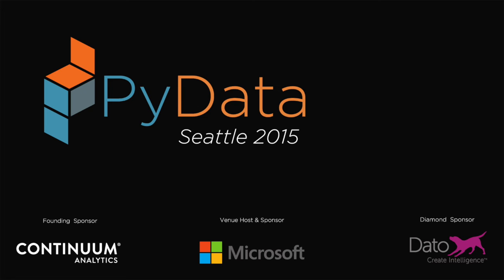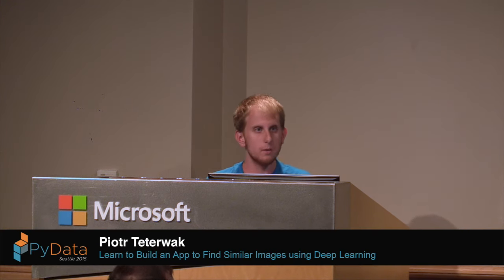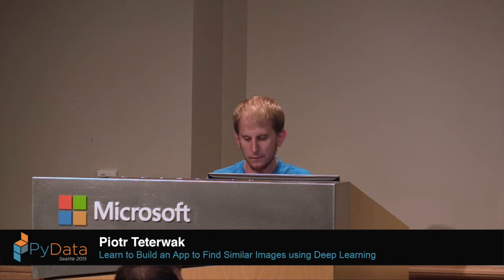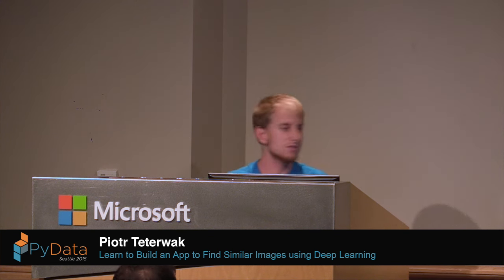Piotr Teterwak: Learn to Build an App to Find Similar Images using Deep Learning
PyData Seattle 2015
We are aware the presentation feed is not included in this video. Due to technical difficulties, we were unable to capture the video feed.
We apologize for the trouble.

Deep Learning is a powerful machine learning method for image tagging, object recognition, speech recognition, and text analysis. In this hands-on tutorial, we’ll teach you the basic concept of deep learning and walk you through the steps to build an application that finds similar images using a deep learning model.

We start out with a description of what deep learning is and give examples of applications where it’s been successful. Then we walk through the setup of the GraphLab Create package. In the second half of the tutorial, we walk through a IPython notebook that constructs an image similarity search application using a deep learning model and a nearest neighbors toolkit. If time allows, we will discuss how to combine image features and text features to improve the quality of search results. Folks should walk away knowing how to start building an image analysis application on their own using deep learning. 00:00 Welcome!
00:10 Help us add time stamps or captions to this video! See the description for details.